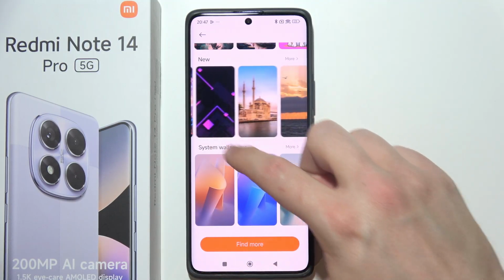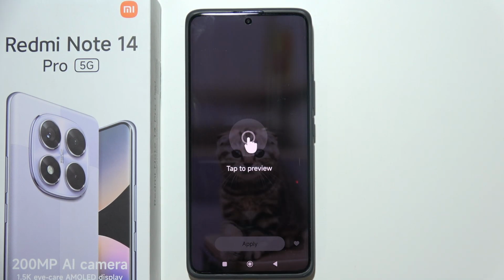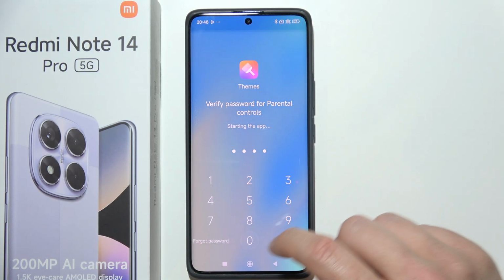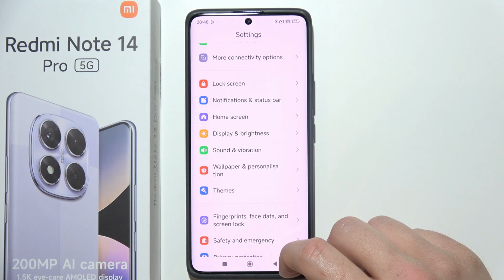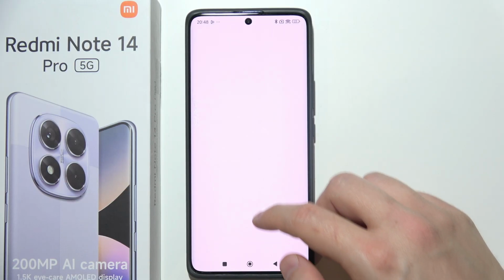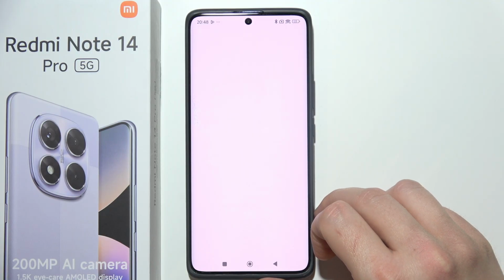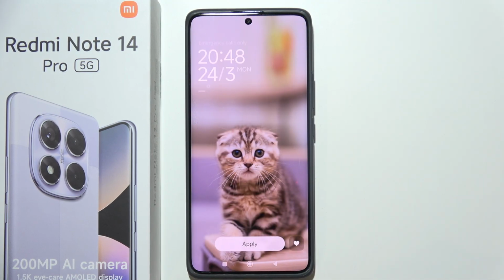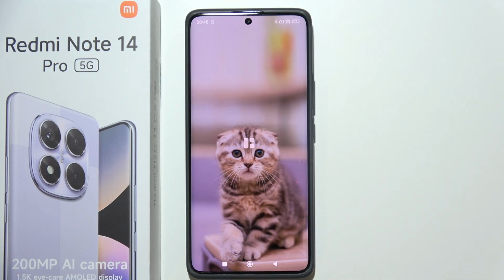Redmi Note 14 Pro: How to Change Wallpaper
In this video, you will learn how to change the wallpaper on Redmi Note 14 Pro. Changing the wallpaper allows you to personalize your device and refresh its look, making it feel more unique to you. With this guide, you will discover how to easily set a new wallpaper on your Redmi Note 14 Pro, giving your home screen and lock screen a fresh, customized appearance.